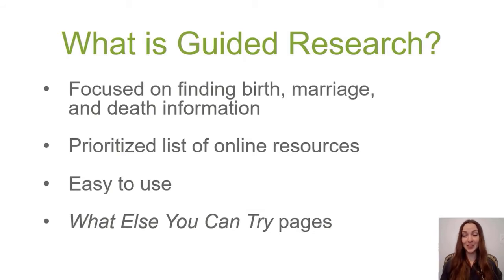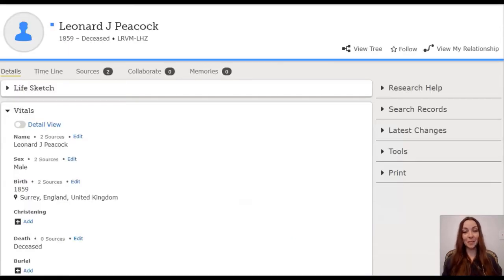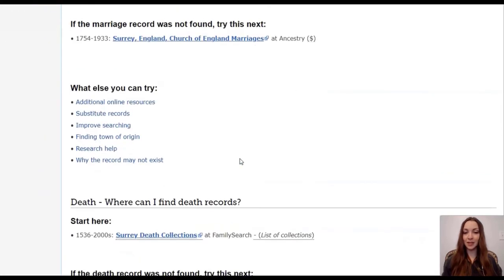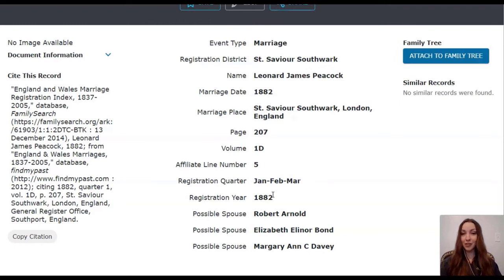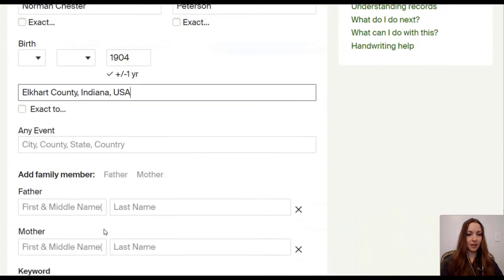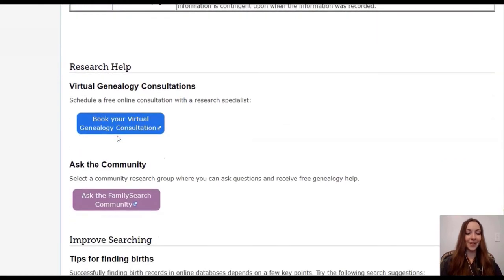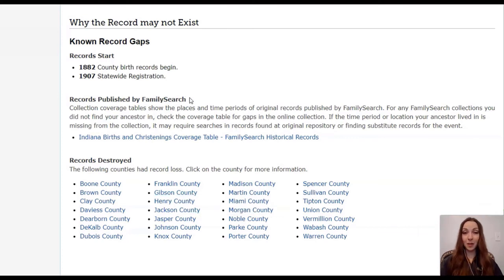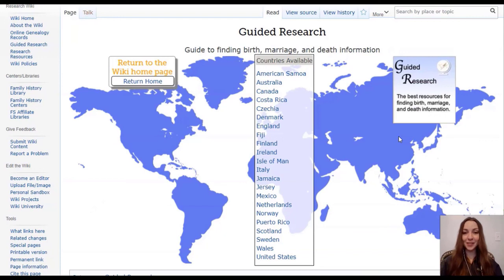Guided Research: Make Finding Your Ancestor Easier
Our optimized Guided Research tool takes you directly to the best places to find your ancestors' records. As you search for birth, marriage, and death information, learn some of the unique research strategies for your ancestor’s homeland